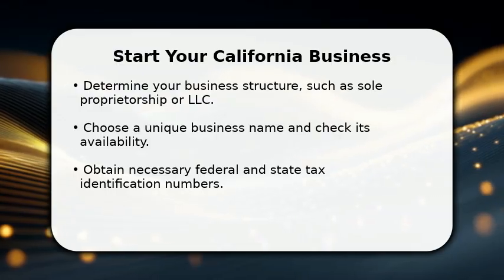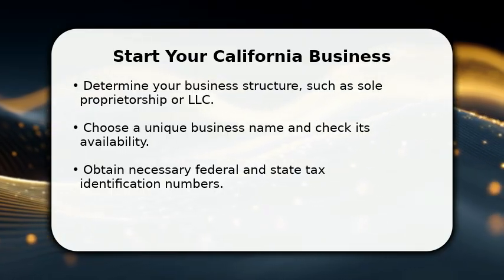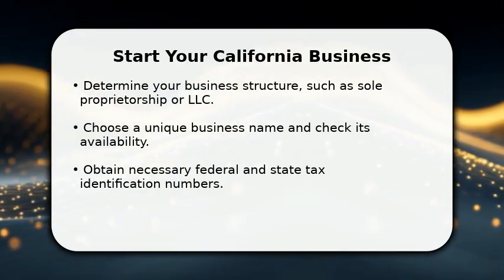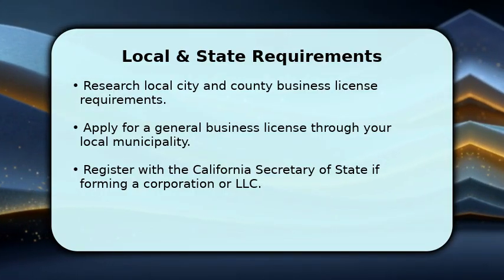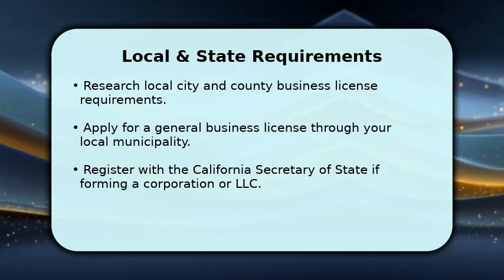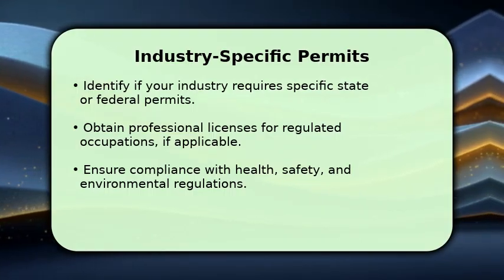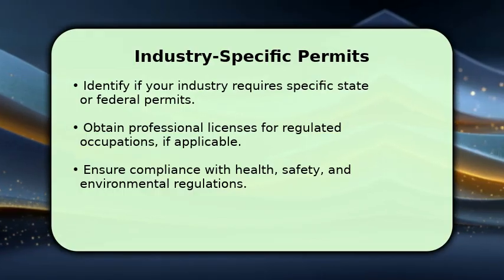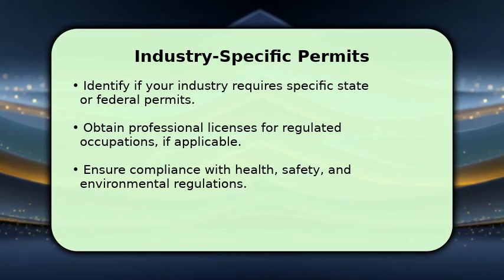How to Apply for a Business License in California (Only Way)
▸ (g) Are you planning to start a business in California? In this video, we will guide you through the step-by-step process of applying for a business license in California. From determining which type of license you need to submitting your application and paying the required fees, we cover it all. Whether you're a small business owner or an entrepreneur looking to expand your operations, this video is essential watching.